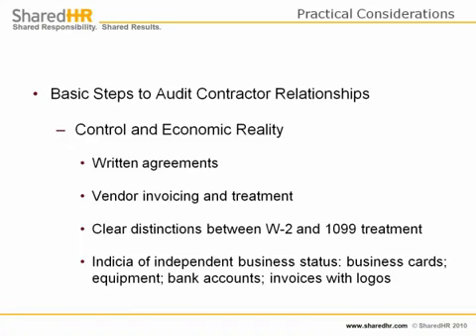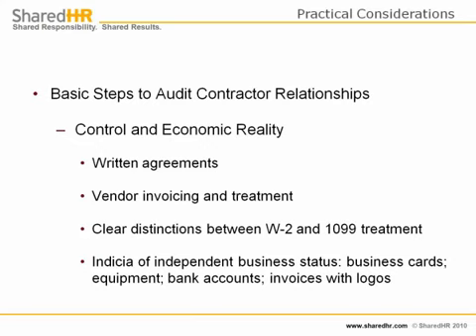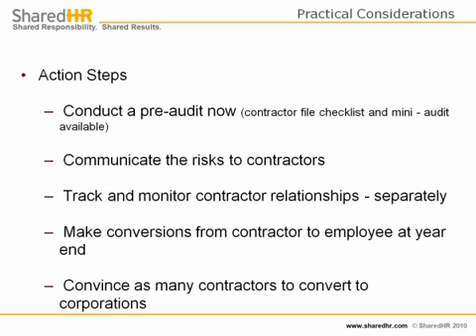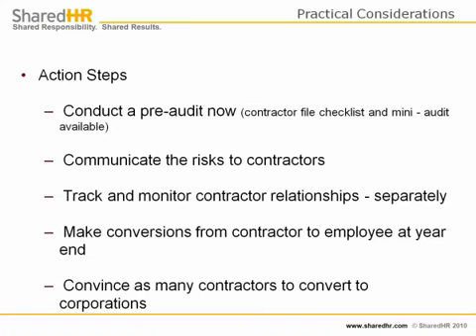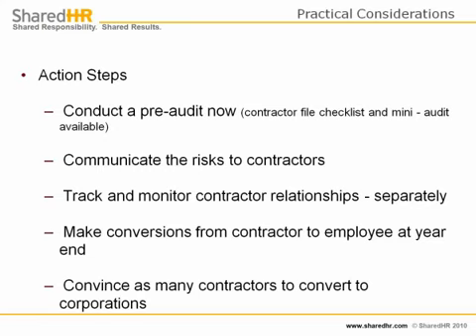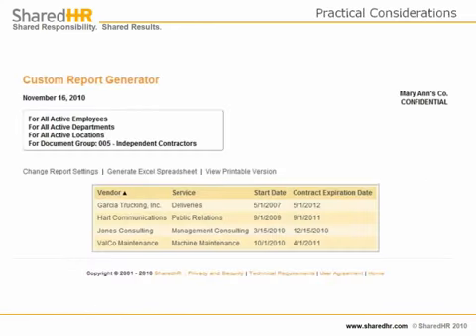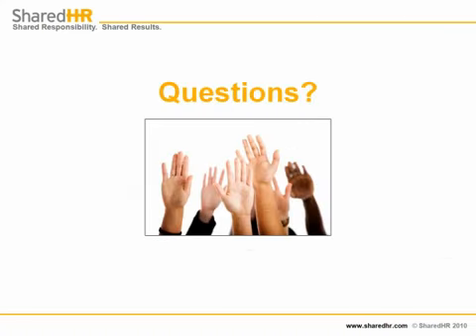Independent Contractors - The Stakes Are Getting Higher - Part 5 (of 6)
Webinar presented by Paul Finkle, CMC, SPHR of SharedHR and Dan Blake, Esq. of LeClairRyan regarding independent contractor relationships. Recorded December 9, 2010  Part 5 of 6